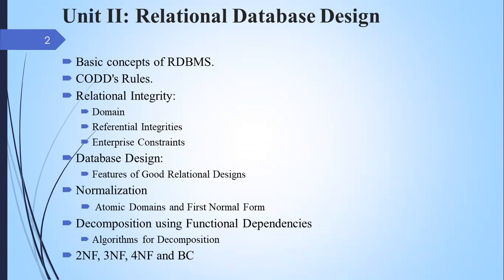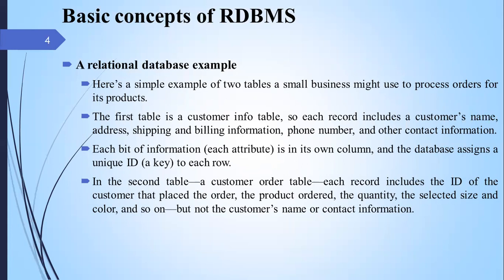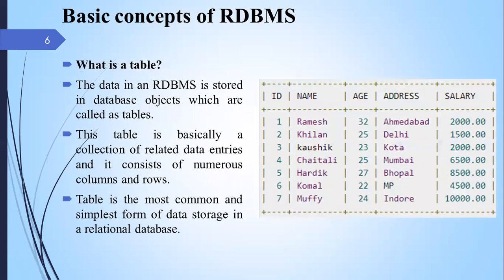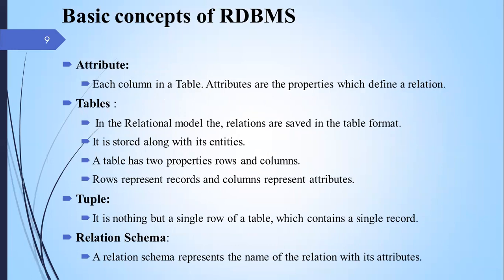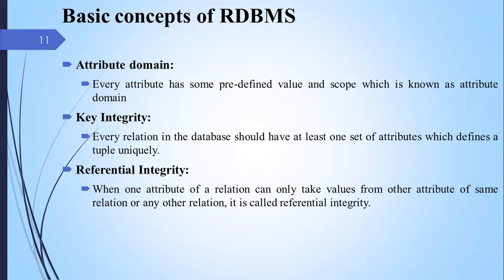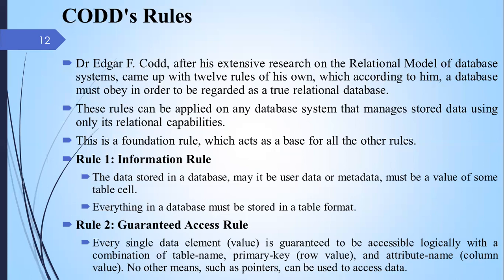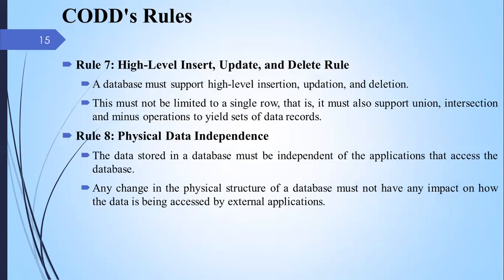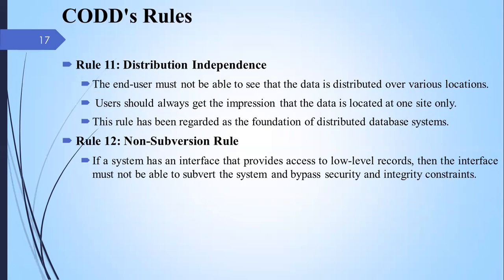Relational Database Basic Concept and CODD'S Rule